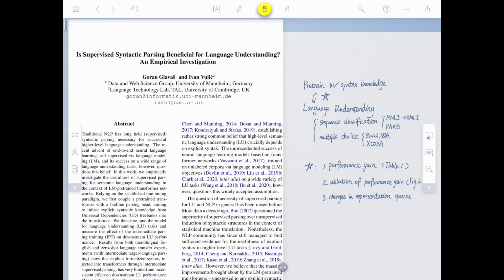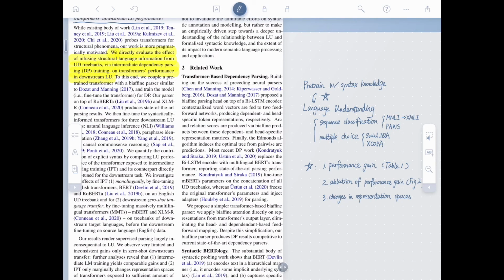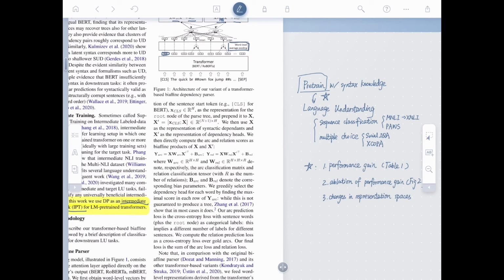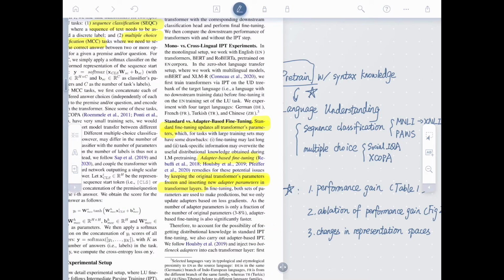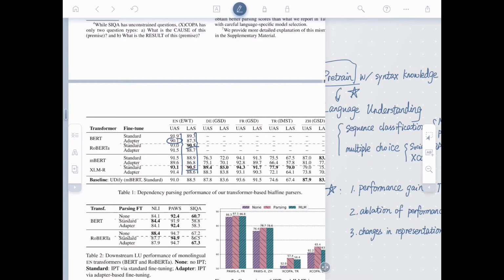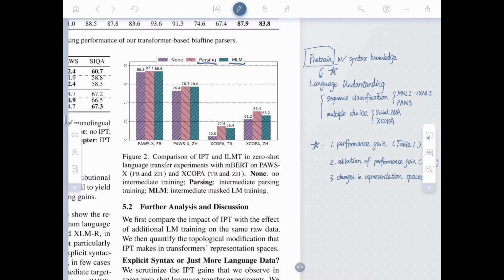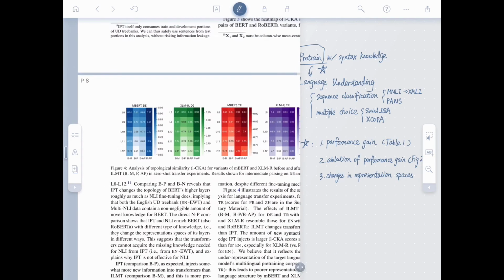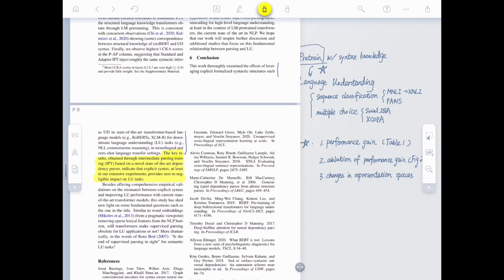(Glavaš and Vulić, '20) Is Supervised Syntactic Parsing Beneficial for Language Understanding?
(Glavaš and Vulić, '20) Is Supervised Syntactic Parsing Beneficial for Language Understanding? An Empirical Investigation